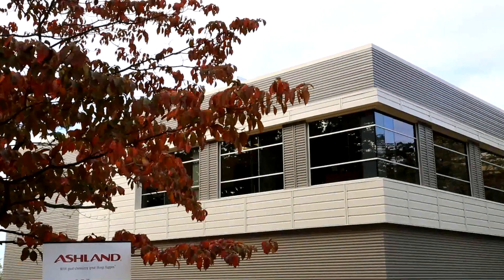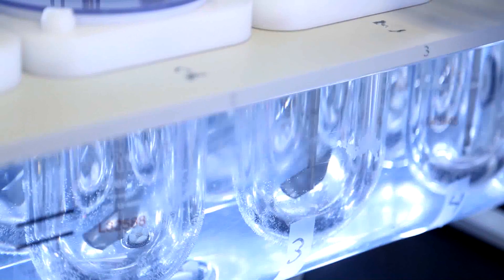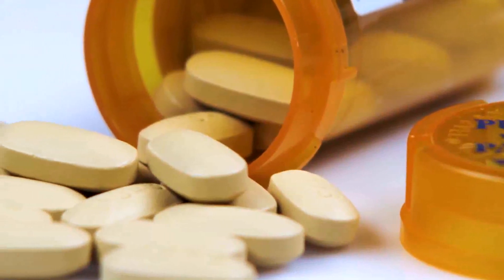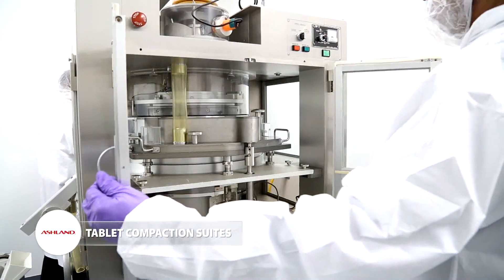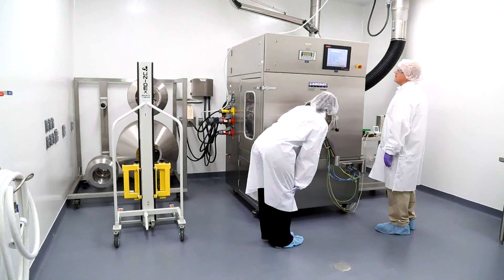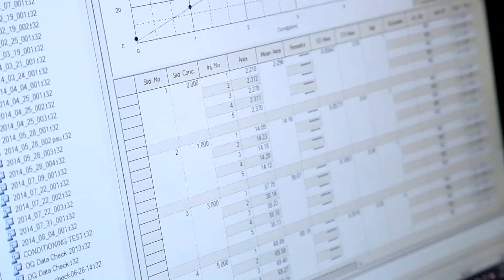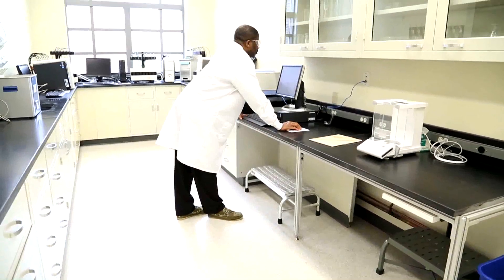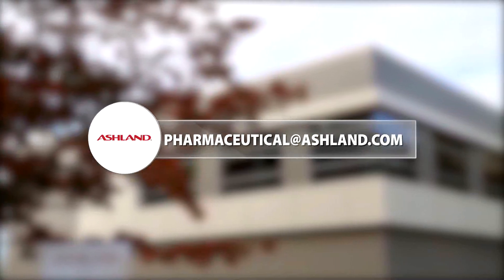Ashland Pharmaceutical Center of Excellence in Wilmington, Delaware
Take a tour of our state of the art technology facility. Here, chemists, pharmaceutical scientists, and engineers are focused on improving oral solid dosage forms, with extensive capabilities in formulation development, solubility enhancement, tableting, modified release technologies and film coating.